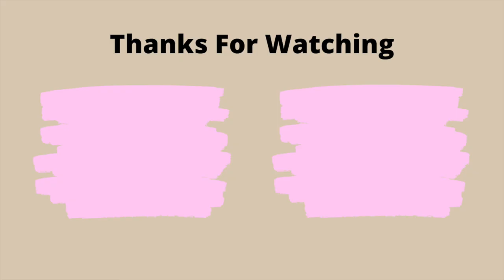Tips and Tricks for Surgeries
In this video, I talk about surgery tips, the medical approaches I took to get through them, and the tricks I used in my recovery processes as a woman with spastic quadriplegic cerebral palsy. I discuss subjects such as physical therapy, acupuncture, and hippotherapy.